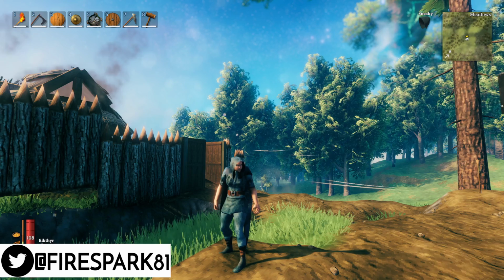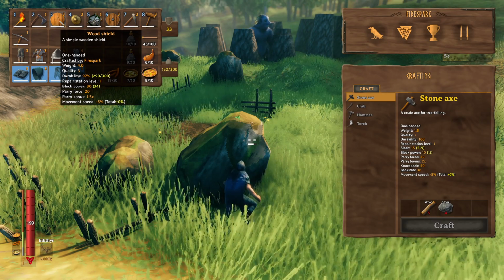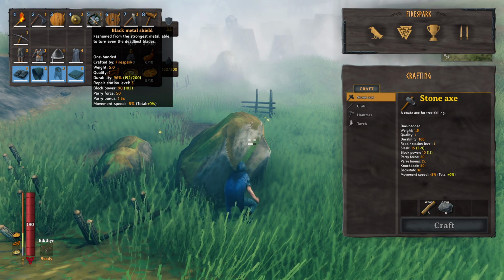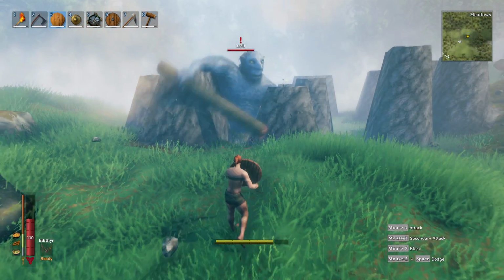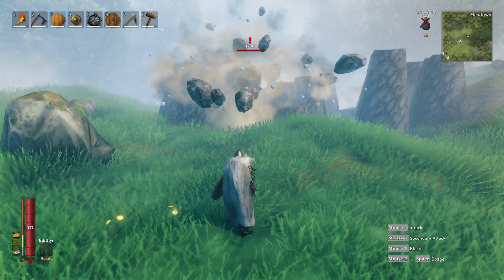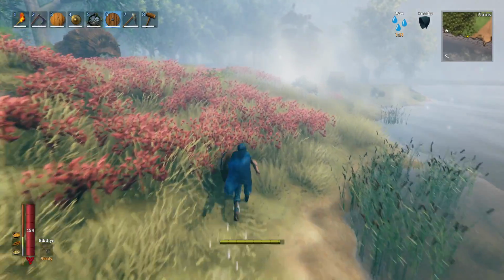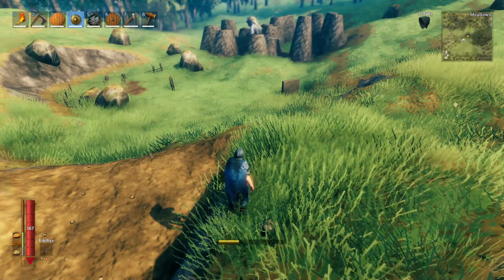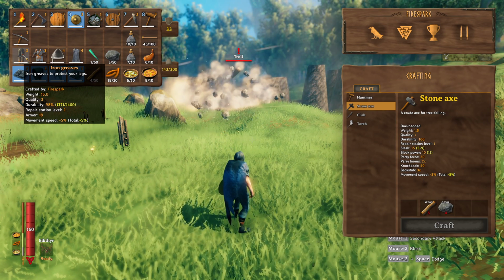Why Shields Are OP In Valheim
In this Valheim guide, we talk about why you should favor a good shield over good armor and how damage negation works vs damage reduction.

A brutal exploration and survival game for 1-10 players, set in a procedurally-generated purgatory inspired by Viking culture. Battle, build, and conquer your way to a saga worthy of Odin’s patronage! ~Steam Store